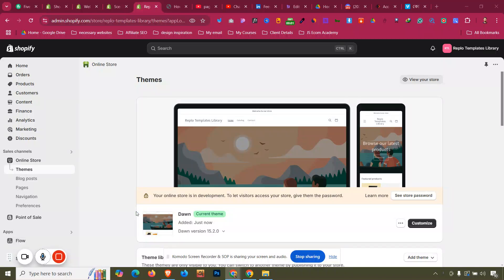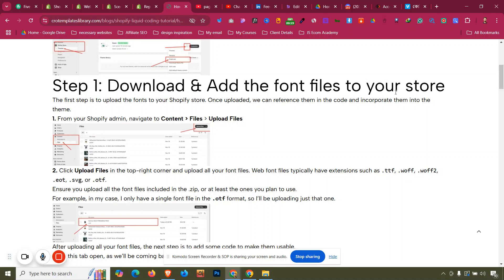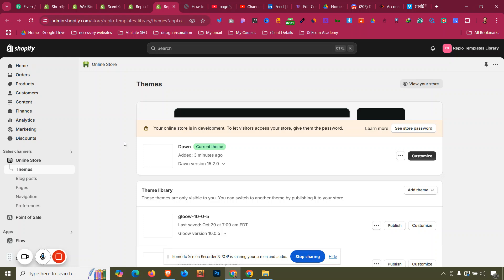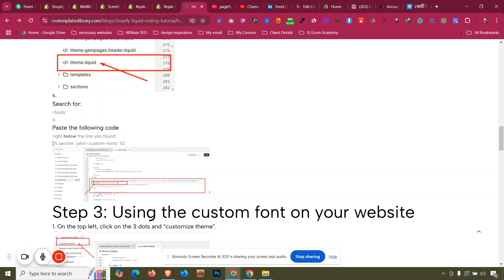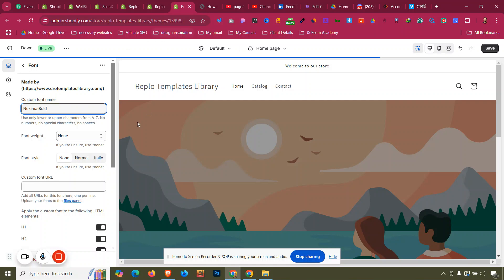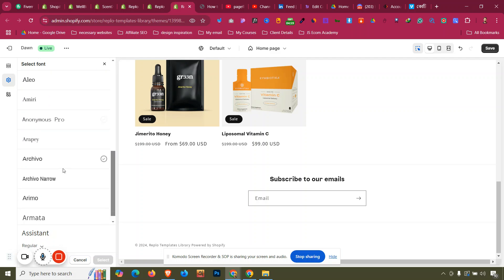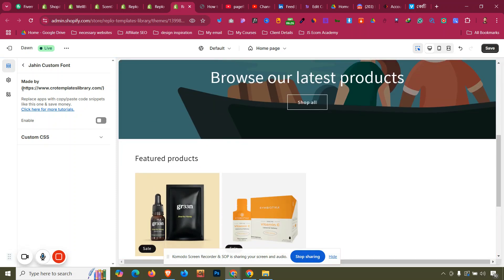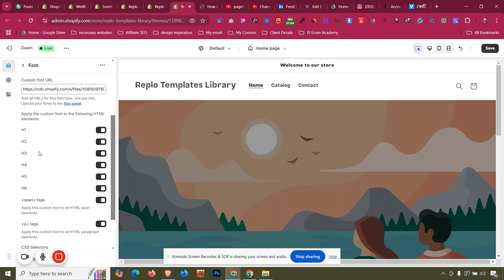How to Add Custom Fonts in Shopify Dawn Theme or Anyother Theme